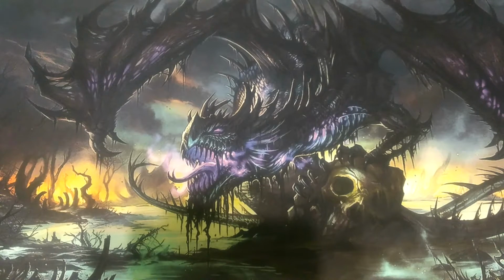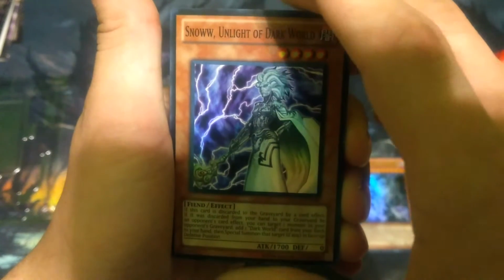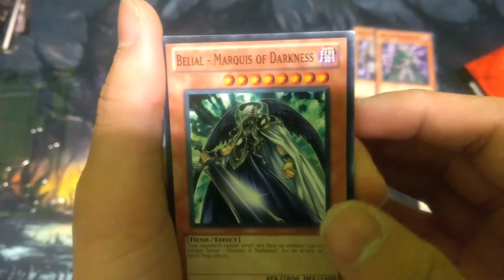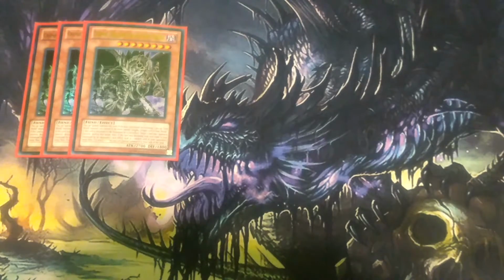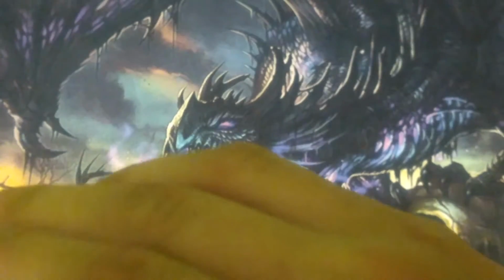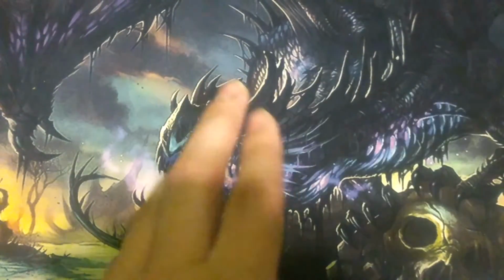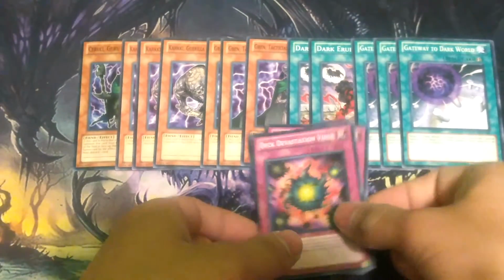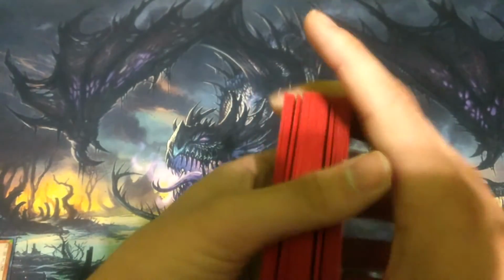A SEALED ONLY PROLOGUE!!!!! (I'M BACK, SORRY FOR THE WAIT.)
I know I was gone for almost a month again, I'm sorry, but I'm back. I've had a lot of stuff planned out, but it's been hard to get it all done because I've been having issues with packages not showing up and so on, so I figured I'd bring you a prologue to the future sealed only series I want to attempt with a good friend of mine.

thank y'all for your patience and I'll try not to disappear again. :)